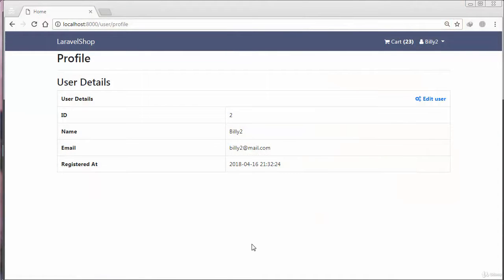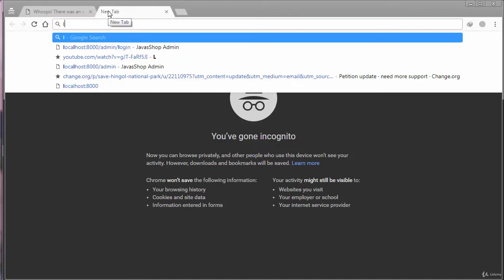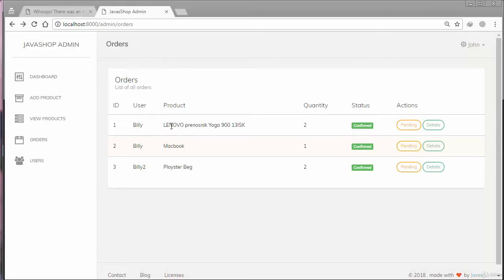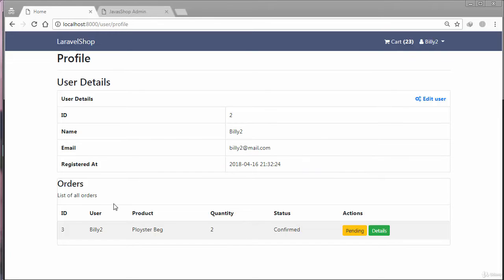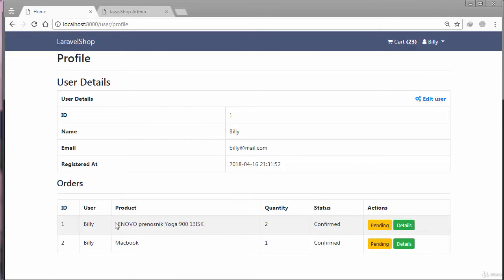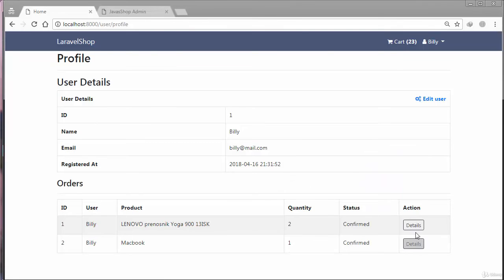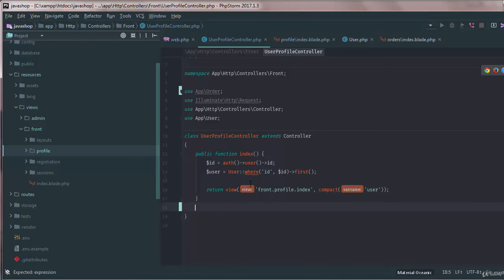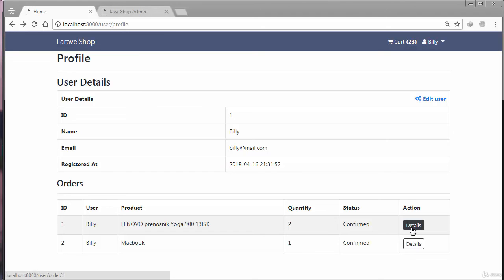Full stack web development - Front End - User Registration Sign In User Profile -7Orders in profile